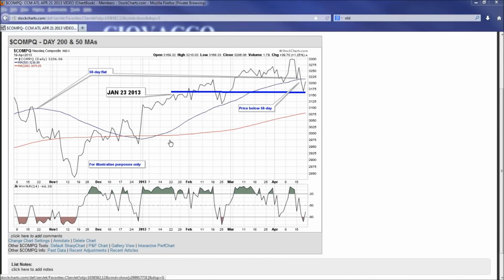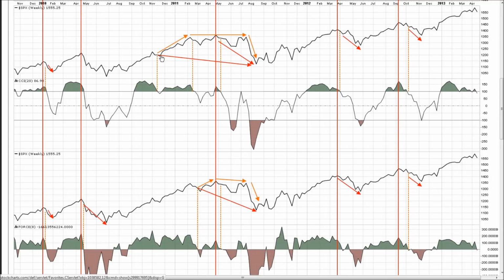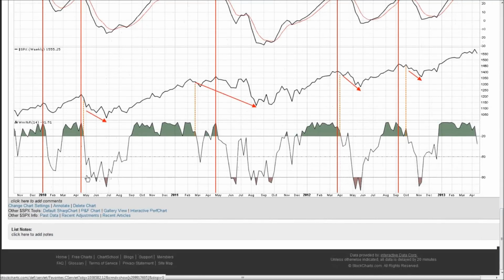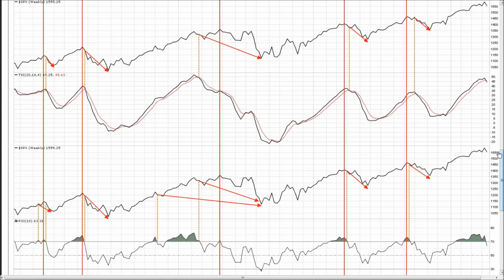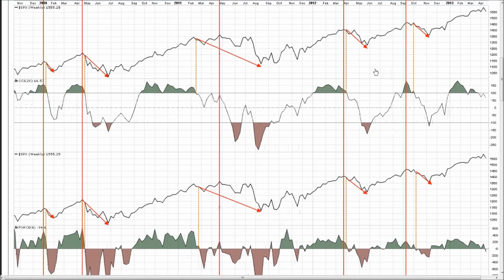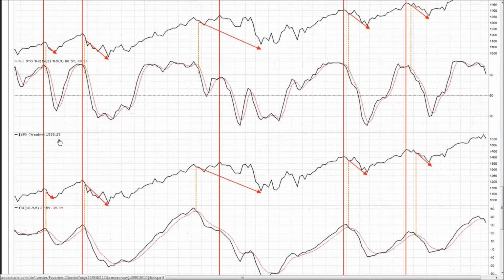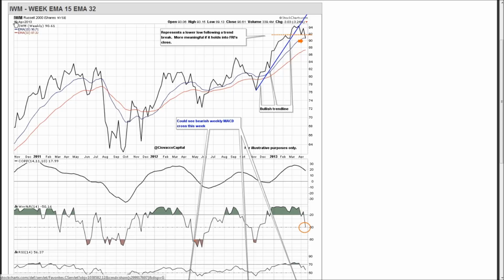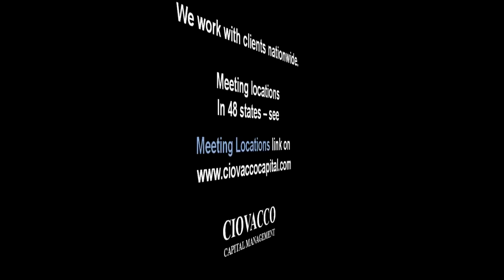Bullish Momentum Slowing